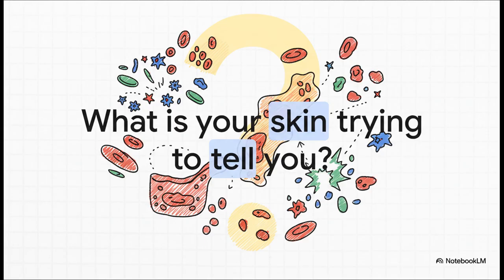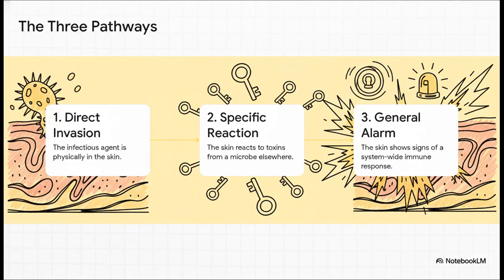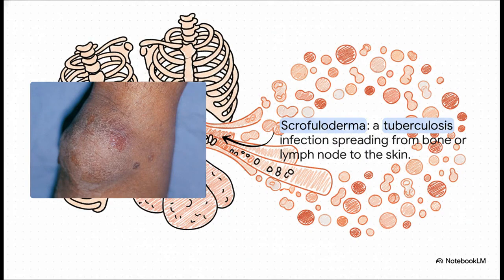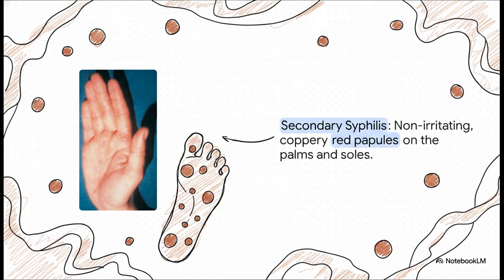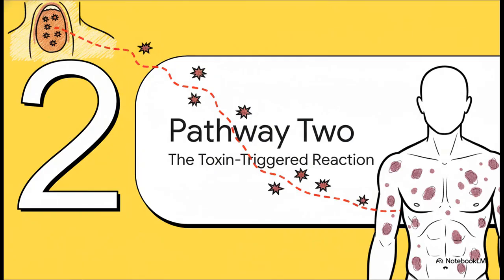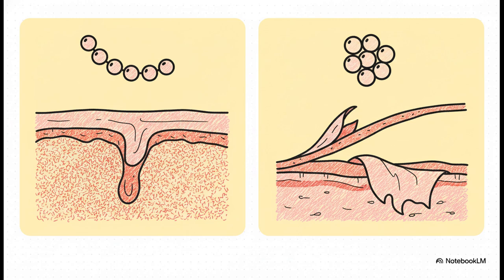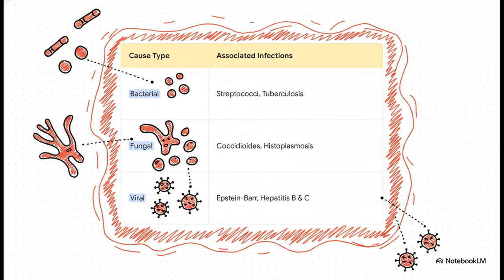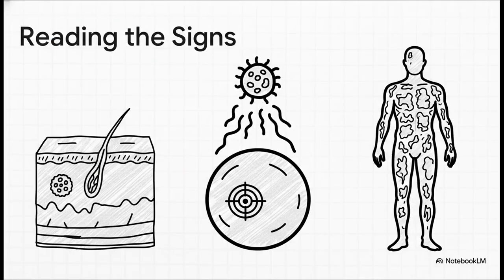Your Skin Ultimate Messenger